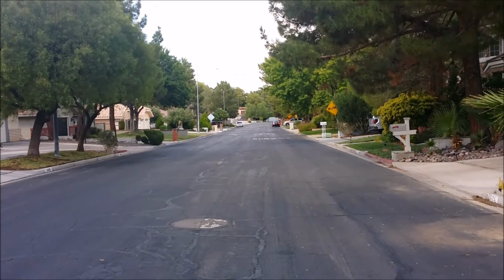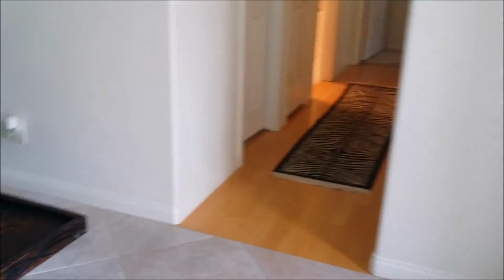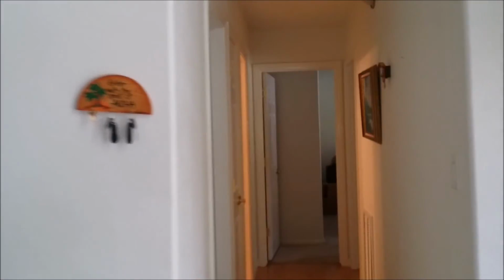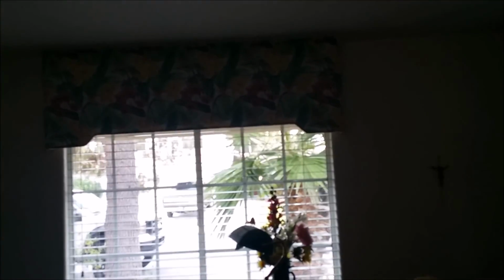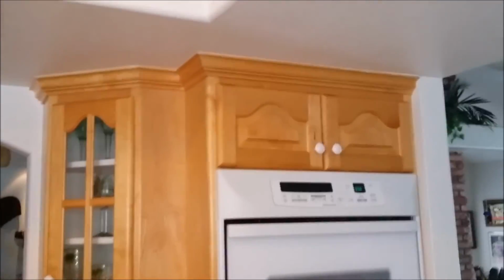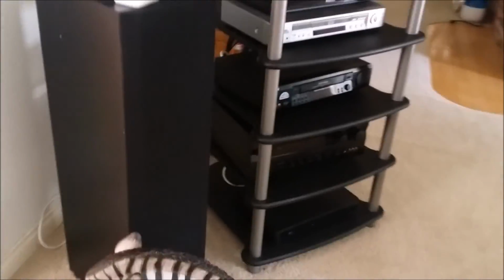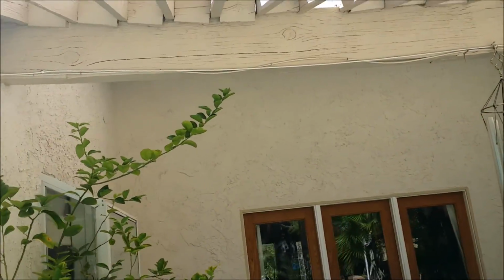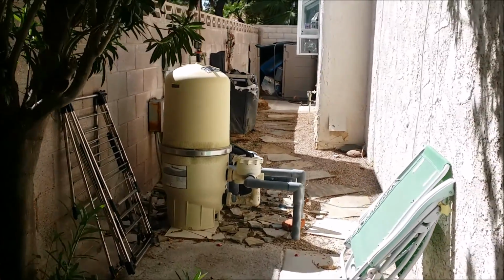2424 Greens Ave - 9 14 15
1 story, 3 bedrooms, 2.5 baths, 2 car garage, 2,849 sq ft, 11,326 sq ft lot, In ground pool, built in 1980 and listed at $479K.